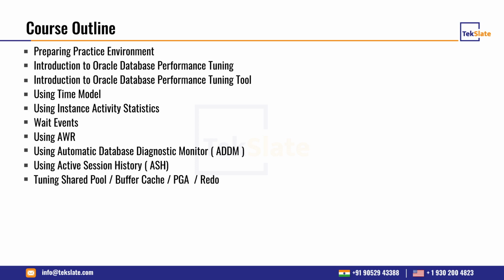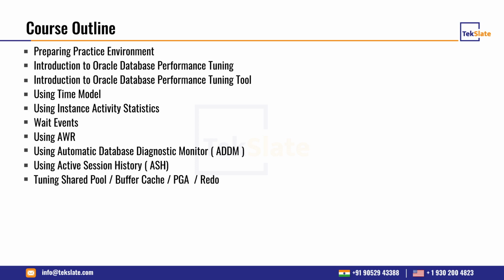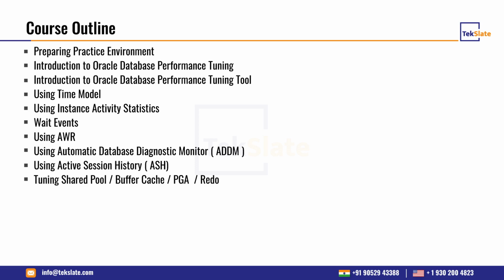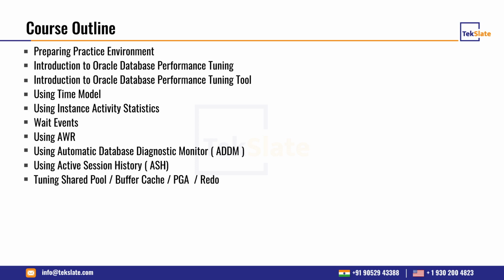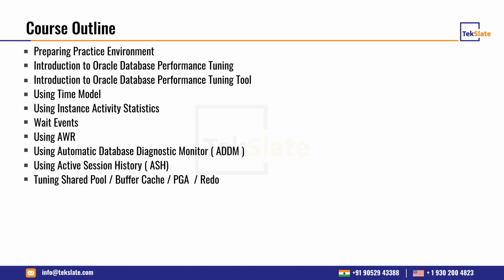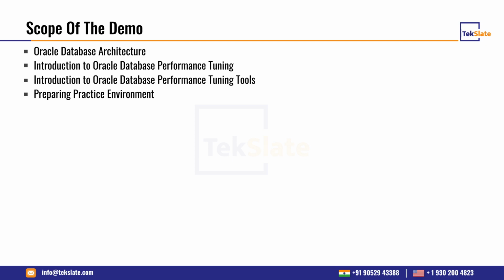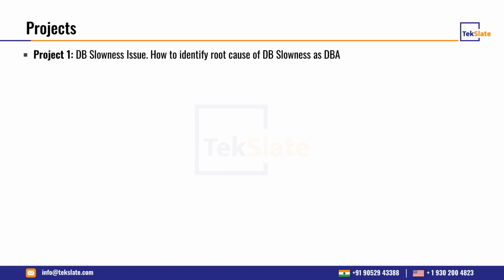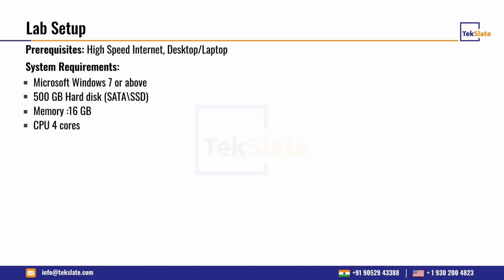Oracle Performance Tuning Training | Oracle Performance Tuning Online Certification Course- TekSlate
This Tekslate Video on Oracle Performance Tuning Training for both freshers and experienced will help you to know about Designing and Developing For Performance, Performance Improvement Method, etc. It will enable you to learn performance analysis and tuning tasks that are expected of a DBA on Oracle Database Cloud Service. You will also get an opportunity to work on two real-time projects during this training which will help you in clearing Oracle performance Tuning Certification.

Some of the Topics Discussed in this Oracle Performance Tuning Training:

0:00:00 Introduction to TekSlate
0:01:07 Scope of Oracle Performance Tuning
0:01:35 Oracle Performance Tuning Course Outline
0:15:55 Add-on Topics for Oracle Performance Tuning
0:16:15 Additional Course Resources
0:18:45 Oracle Performance Tuning Projects
0:20:10 Oracle Performance Tuning Lab Setup
0:21:41 Mock Interviews on Oracle Performance Tuning
0:23:00 Oracle Performance Tuning Certifications

🔵 Why Should You Learn Oracle Performance Tuning?

Oracle Performance Tuning DBA professionals are earning high salaries compared to professionals working on other technologies. The average salary of an Oracle Performance tuning professional is $73,626 USD per year. Due to the high demand for Oracle Performance Tuning, there are numerous job opportunities available for Oracle Performance Tuning DBA professionals around the world.

🔵 Job Roles for Oracle Performance Tuning Professionals

✅ Oracle database administrators and developers
✅ Aspirants who are aiming for a career in Oracle Performance Tuning
✅ Technical consultant
✅ Support engineer
✅ Database architects
✅ Professionals who want to extend their skill-set with advanced technologies.

🚩 Skills Covered:

✅ Automatic Performance Statistics
✅ Automatic Performance Diagnostics
✅ Memory Configuration & Uses
✅ Tuning Network
✅ Automatic SQL Tuning
✅ Query Optimizer
✅ Managing Optimizer Statistics

🔑 KeyFeatures :

👉 24/7 Support.
👉 Real-life Projects.
👉 Get Certified.